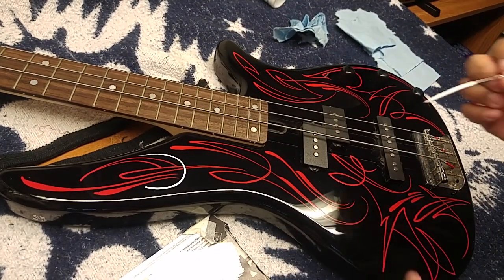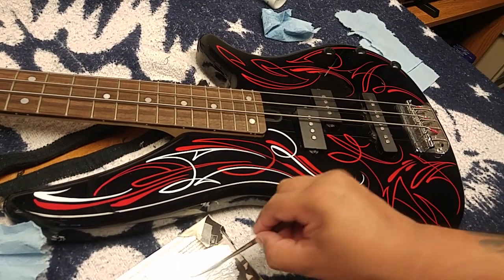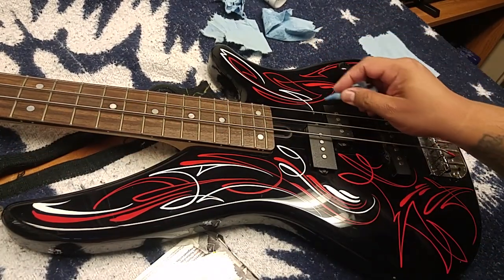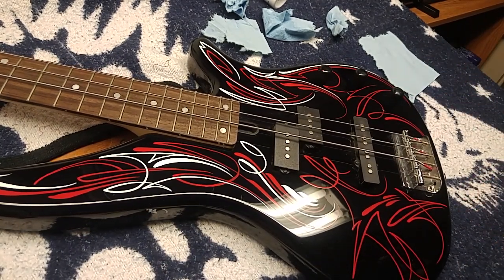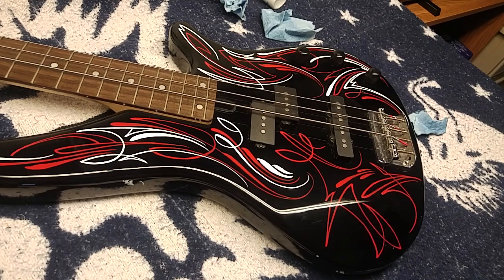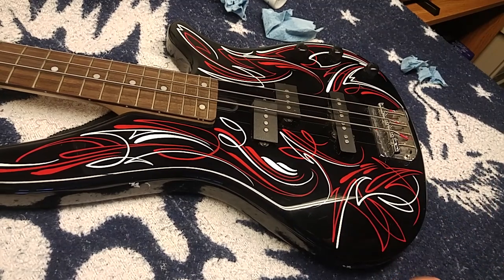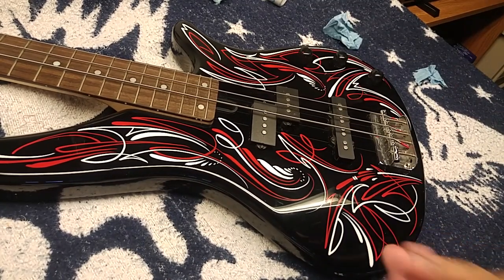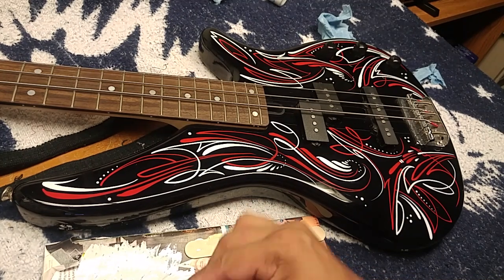Old School Pinstriping Bass Guitar part 2 WHITE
Official T-shirt